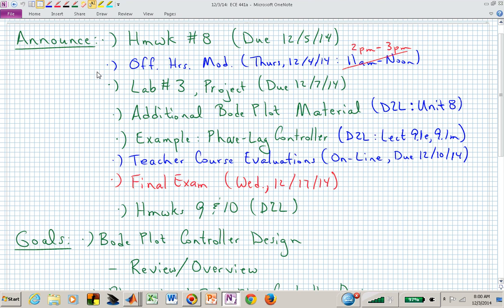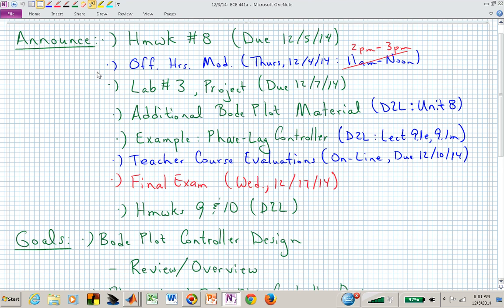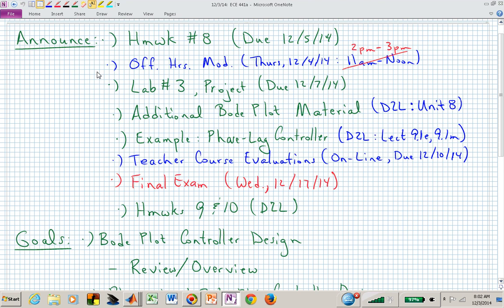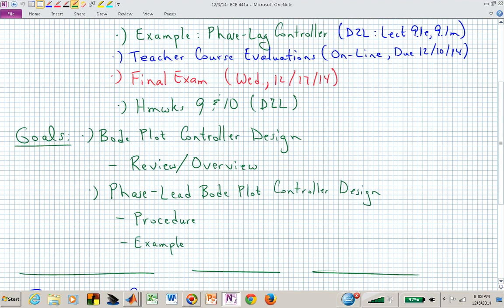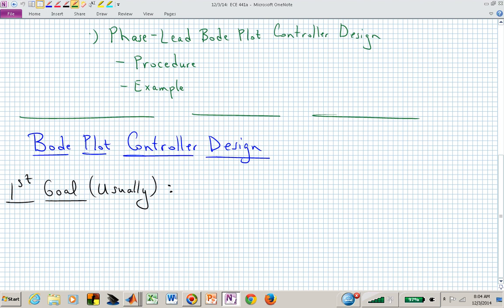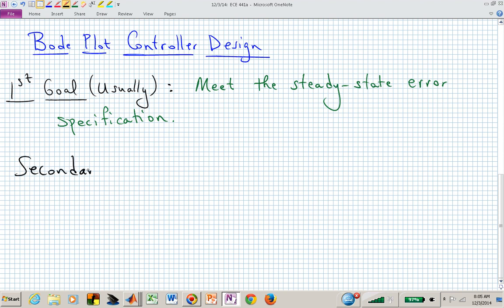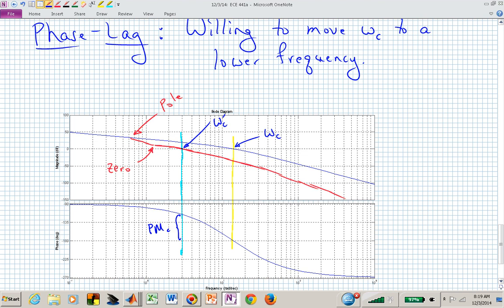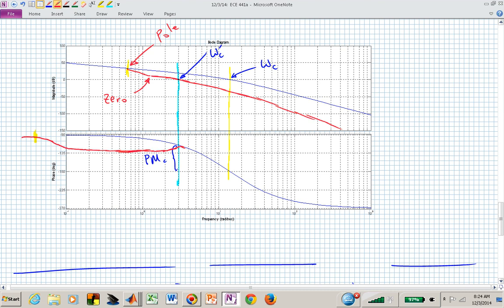ece441a_vid_9.2_12_03_2014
Video 9.2:  Bode Plot Design:  Phase-Lead Bode Plot Controller Design.